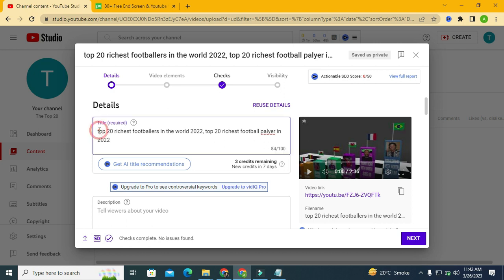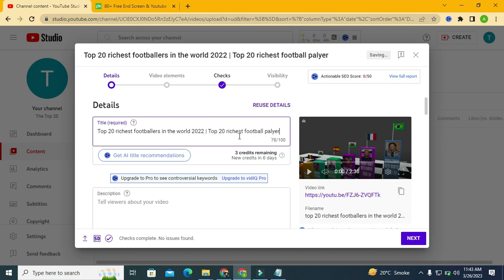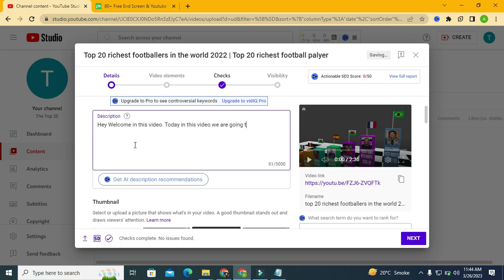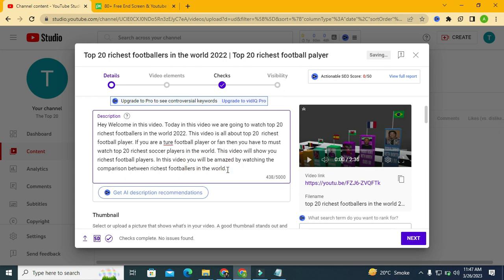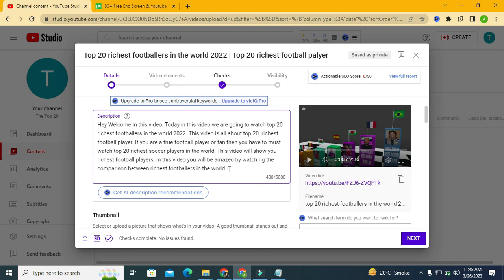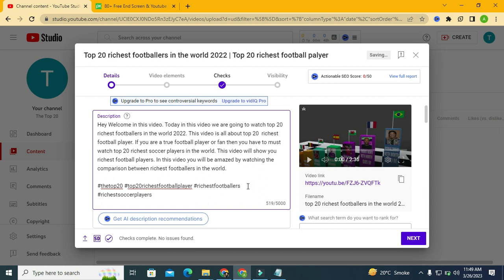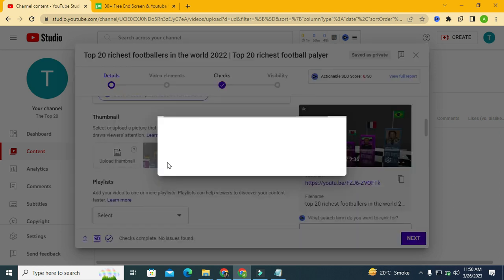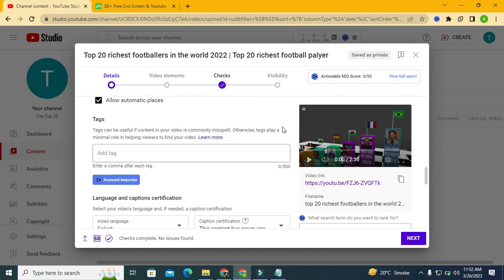How to Write Optimized Description for the Video | Youtube video description tips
Hi there my friends I hope all of you are fine and doing great. In this video you will watch how to write optimized description for the video. This video is all about youtube video description tips. Watch this video complete in order to get knowledge about how to write in your youtube description. This is the best video on how to optimize youtube description.